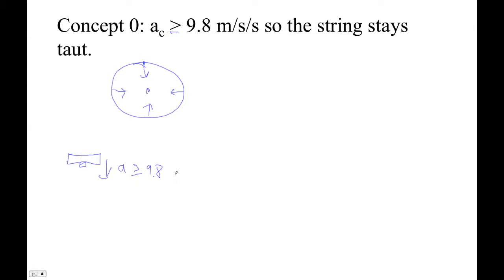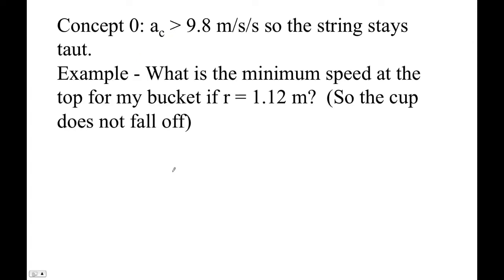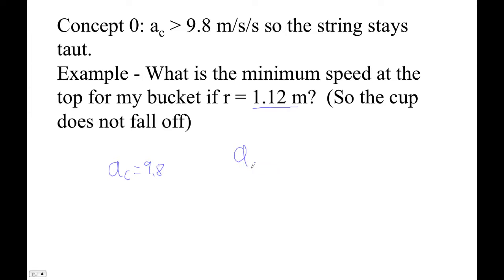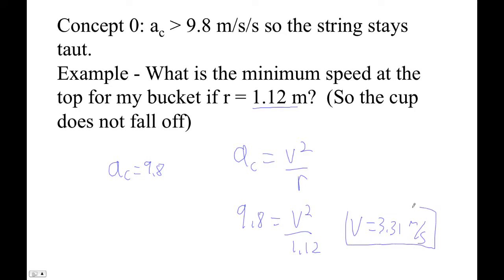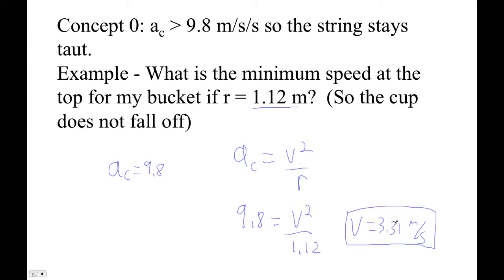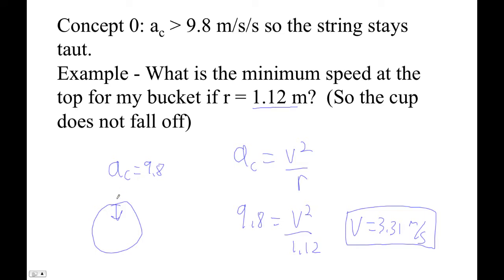HTPG07C Vertical Circle Part 1